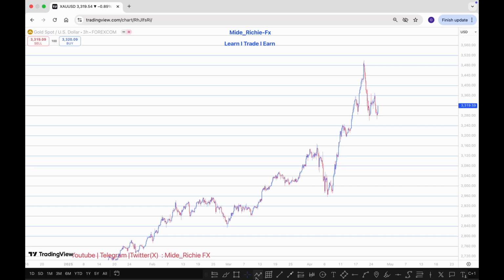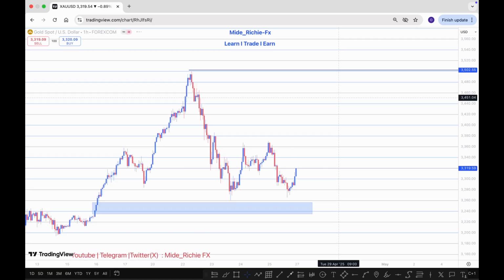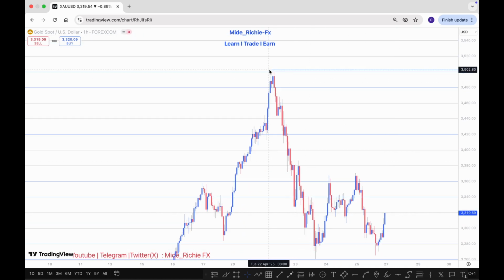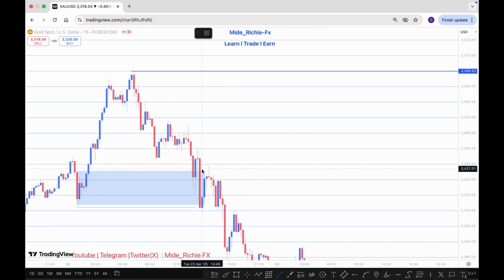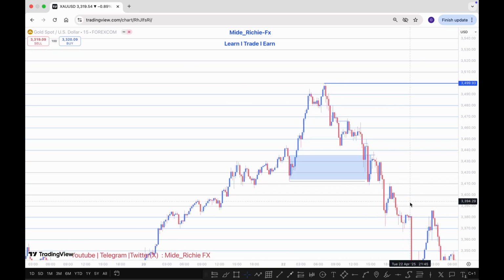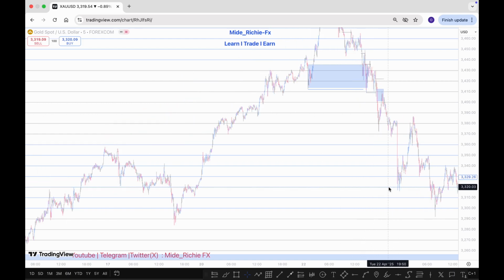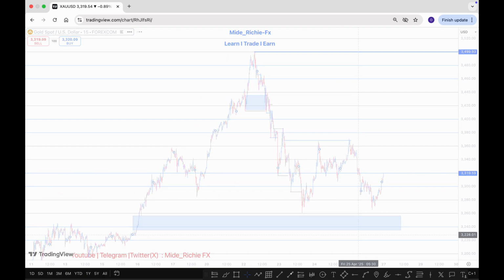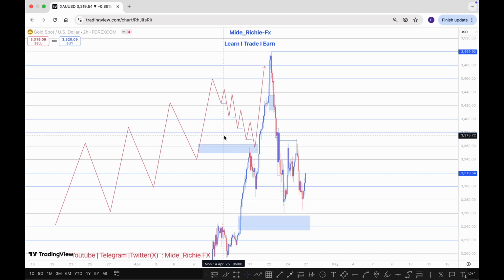How to Trade Retracements Like a Pro - GOLD Case Study || Mide_Richie FX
Learn how to trade retracements easily! In this video, I explain a simple retracement trading strategy for beginners. Perfect for Forex, crypto, and stock traders. Watch now to master retracement trading!